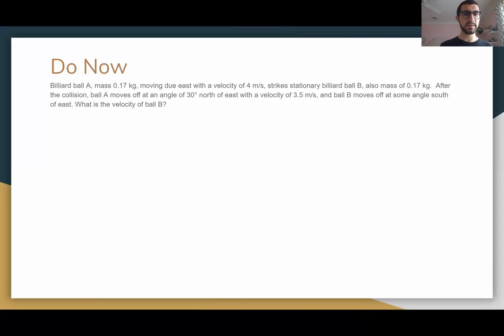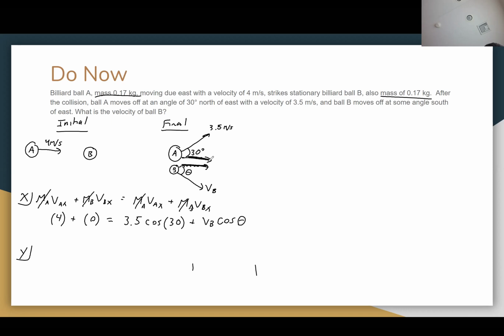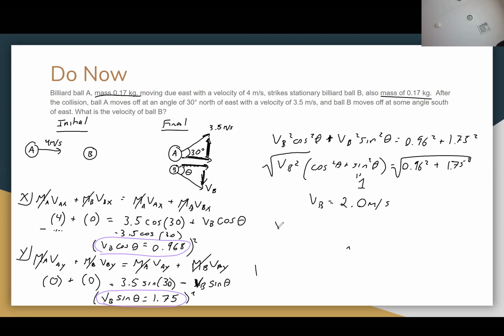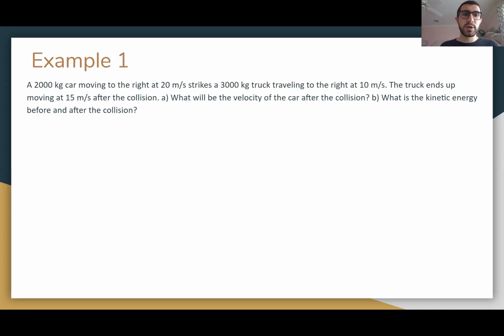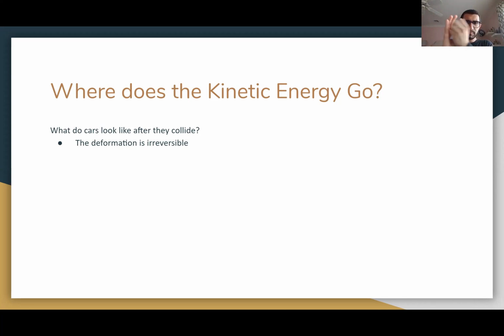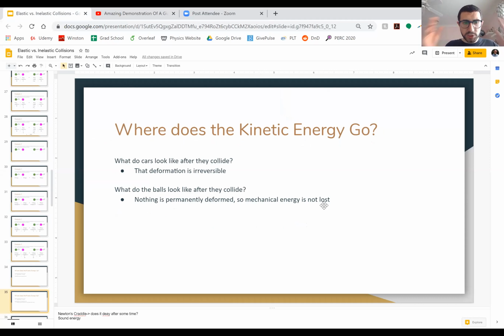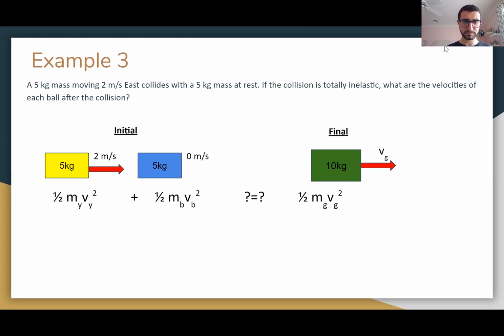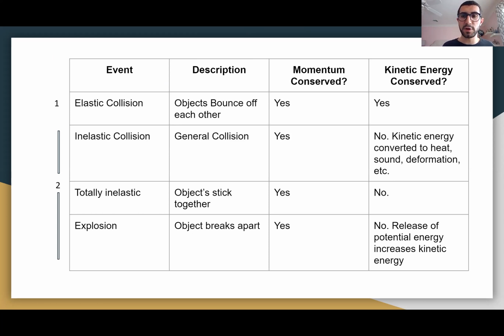Elastic vs. Inelastic Collisions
Unit 4, Lecture 4 we are discussing elastic and inelastic collisions and introducing the concept of kinetic energy.